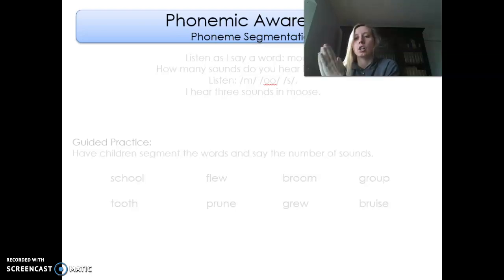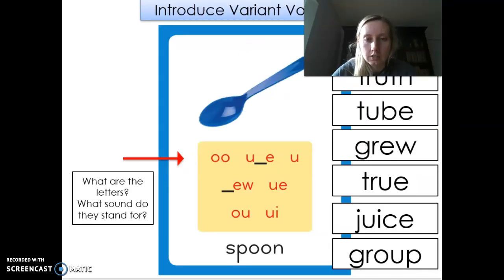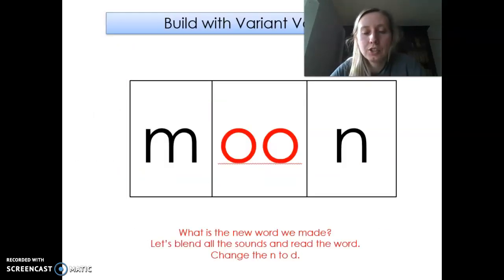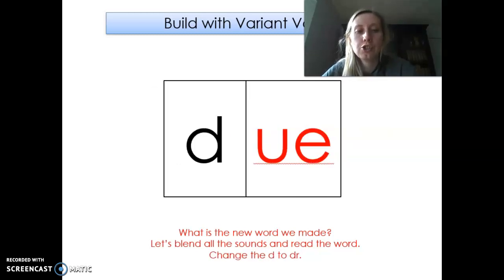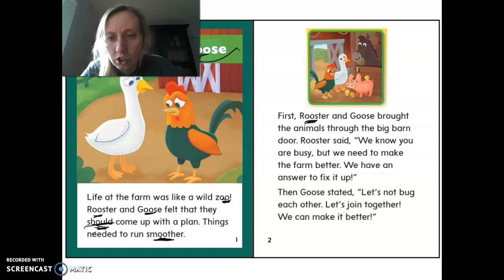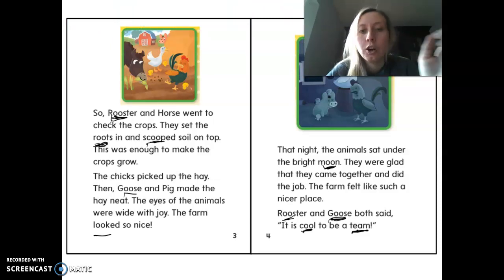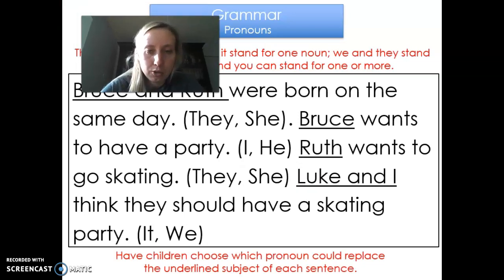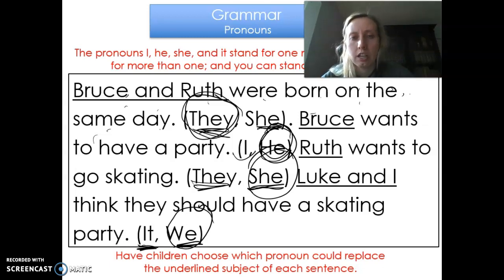Unit 6 Week 1 Day 2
Variants of /u/